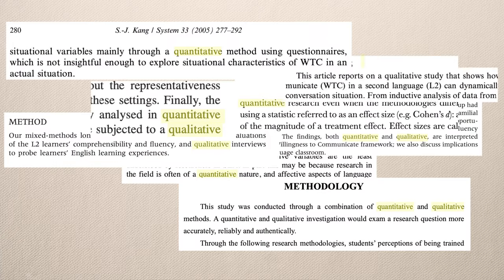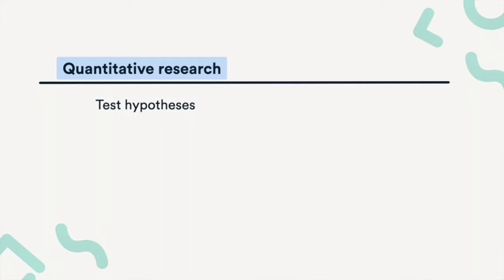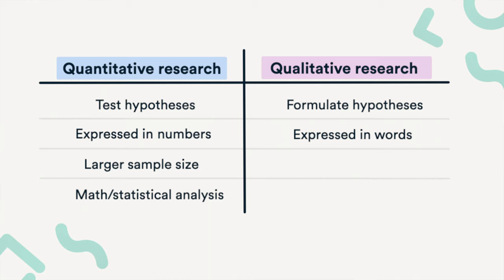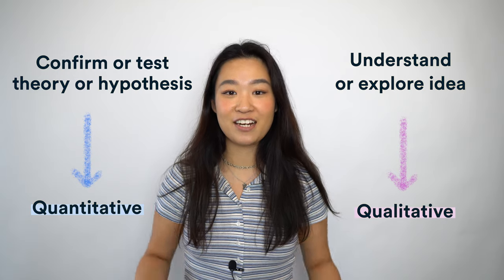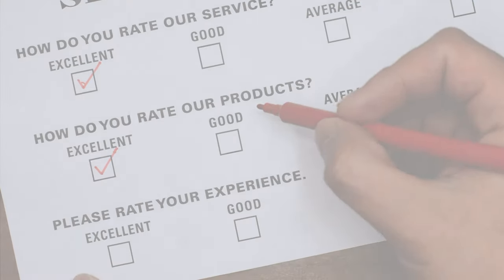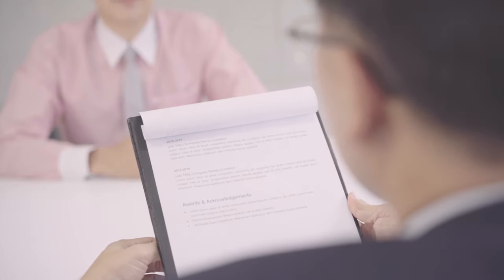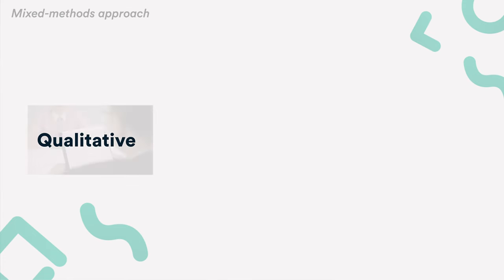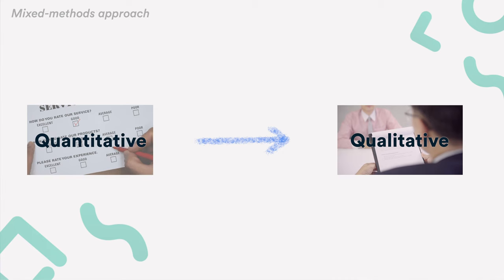Quantitative vs. Qualitative Research: The Differences Explained | Scribbr 🎓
There are two approaches to collecting and analyzing data: qualitative research and quantitative research. This video will explain the differences between the two research methods, as well as the mixed-methods approach.

Intro - 0:00
1. Main differences: 0:14
2. When to use qualitative vs. quantitative research: 0:55
3. Using two approaches to answer the same research question: 1:22
4. Data collection methods: 2:50